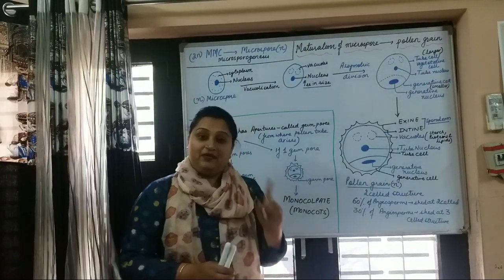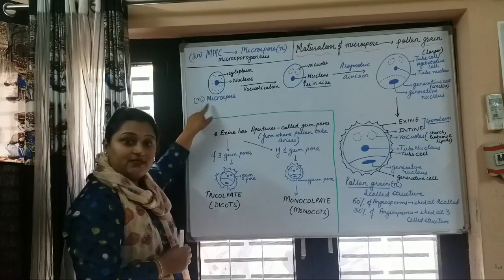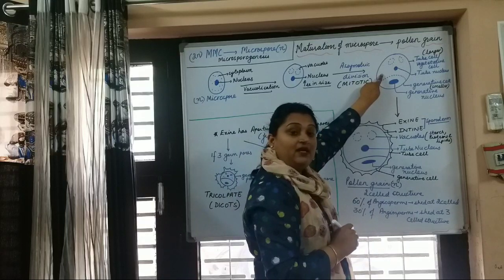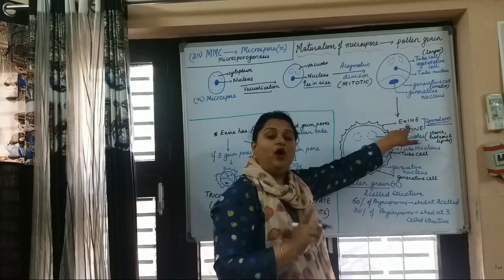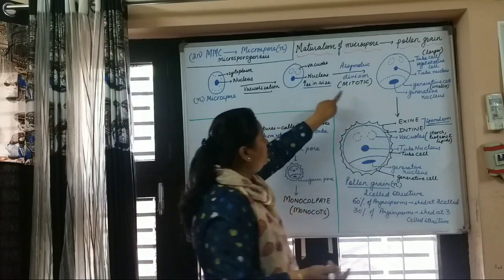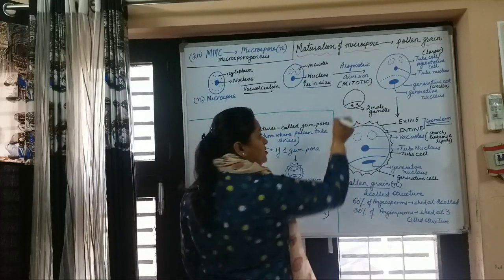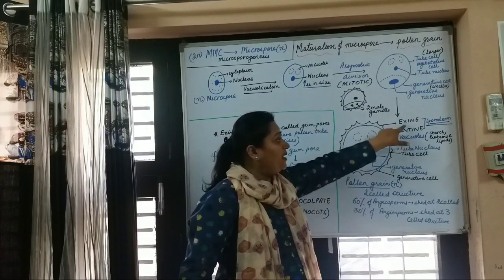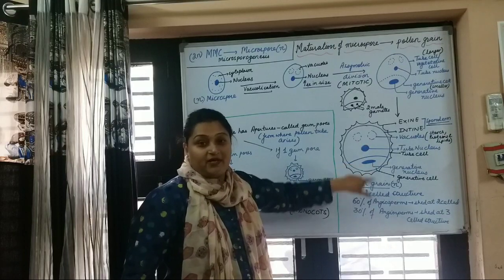2 celled structure of pollen grain